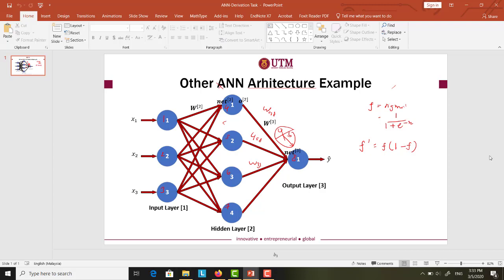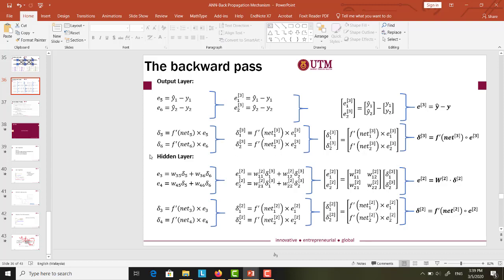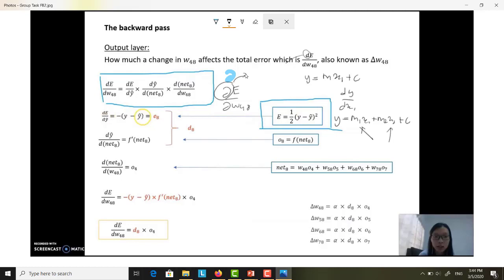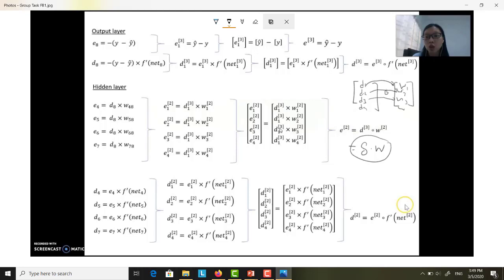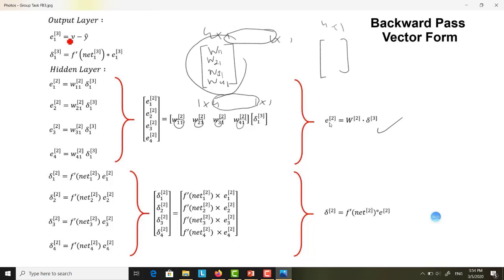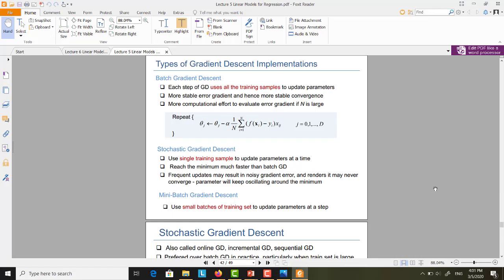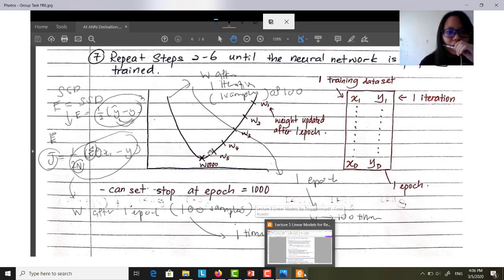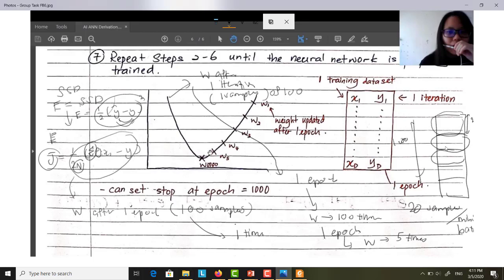ANN4 Feedback Group Activity 1 Part 1